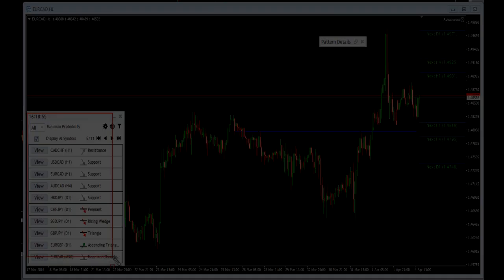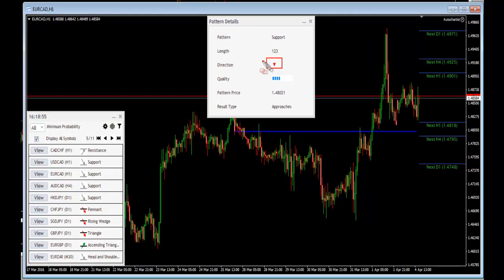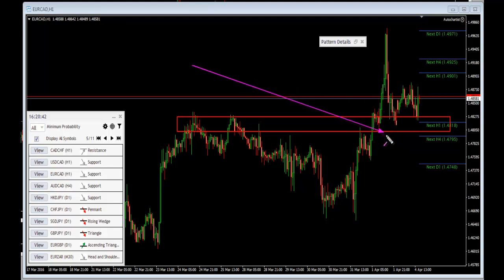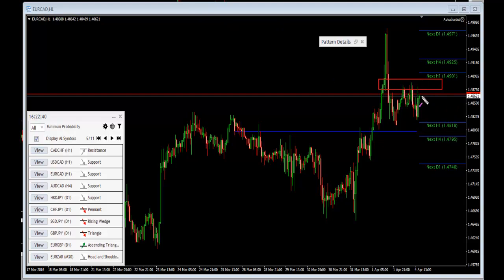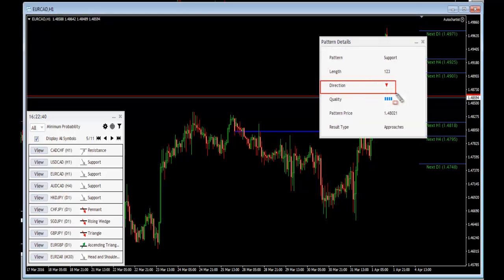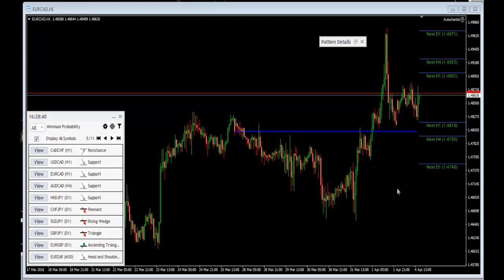EURCAD Support Approach Pattern on James16Group's watchlist for today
EURCAD Pivot Zone on James16Group's forex trading watch-list for today. A Support Pattern with 3 possible trading situations to look out